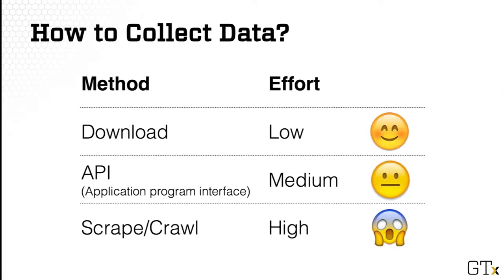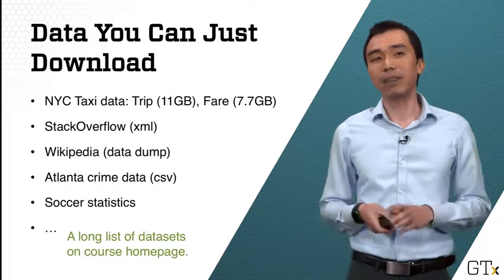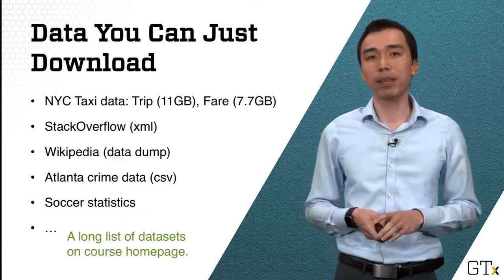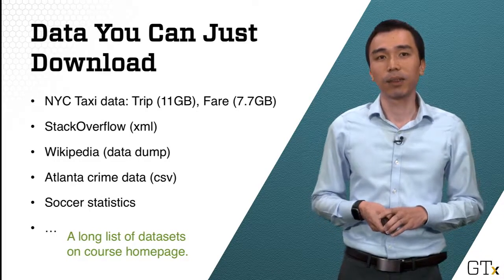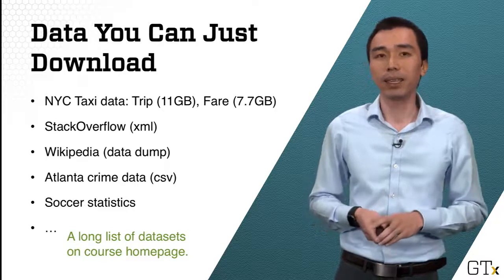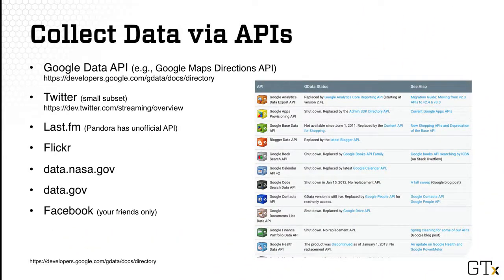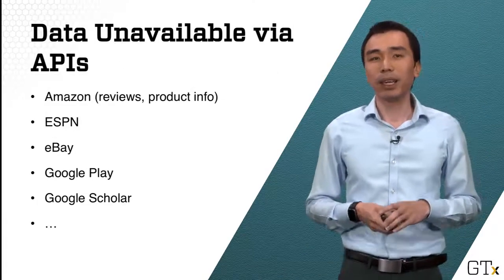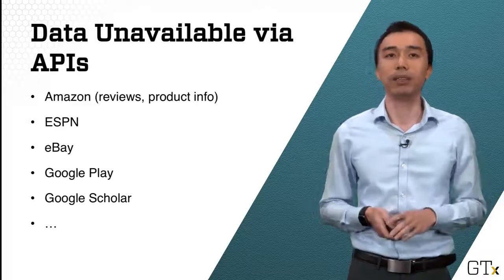CSE6242 wk2 1 1 collect data